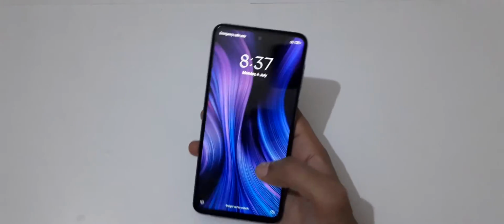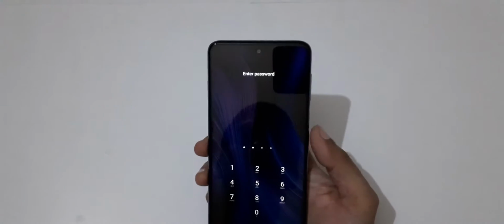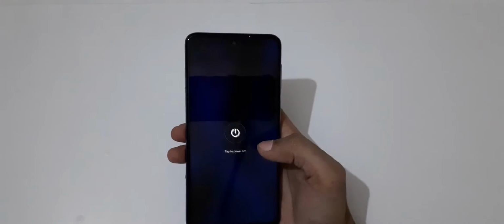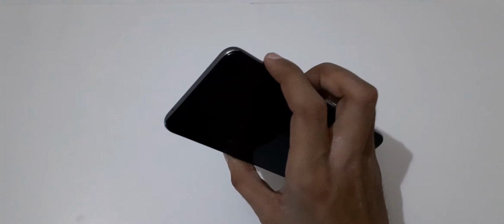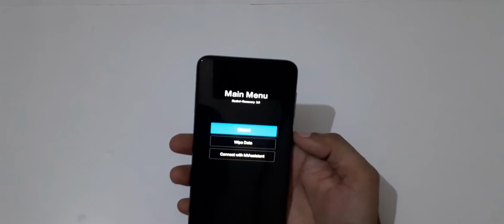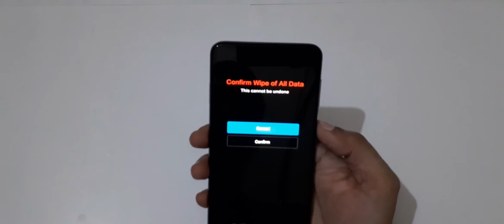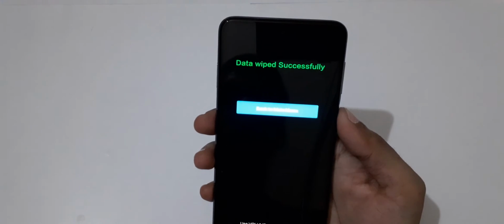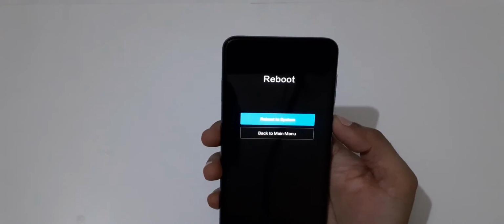How to Hard Reset Redmi Note 9 Pro - Forgotten Password/Factory Reset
How to Hard Reset Redmi Note 9 Pro Smartphone. If you forgot the security password of your Redmi Note 9 Pro, This will work for Note 9 Pro and any other Redmi Smartphone. [Factory reset/wipe all data]